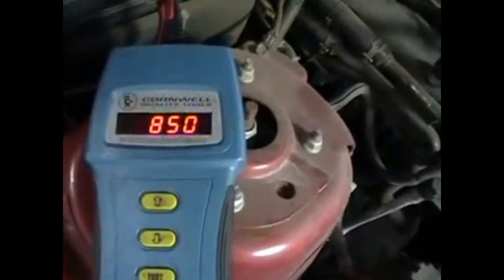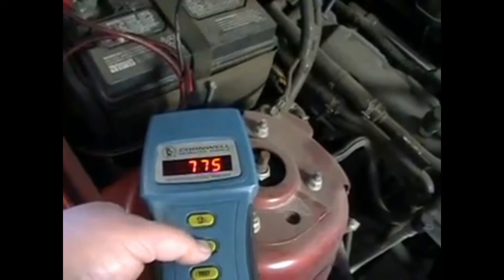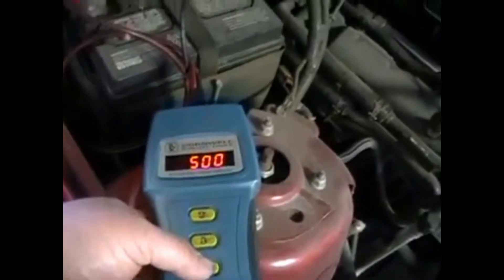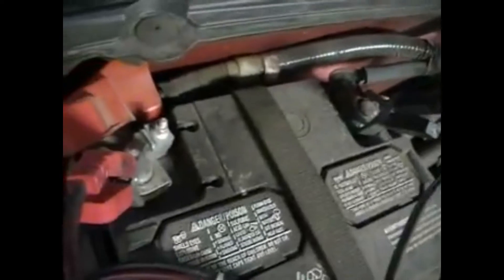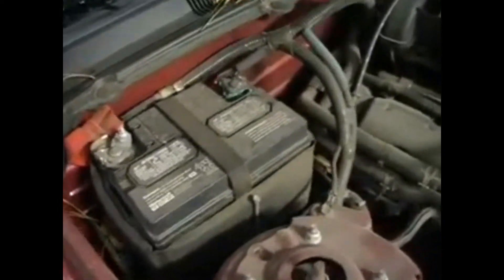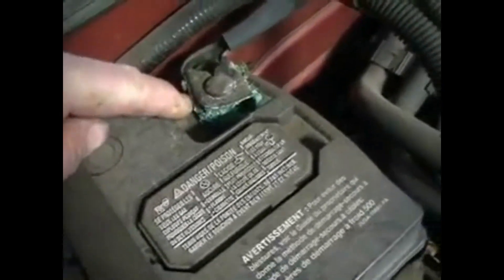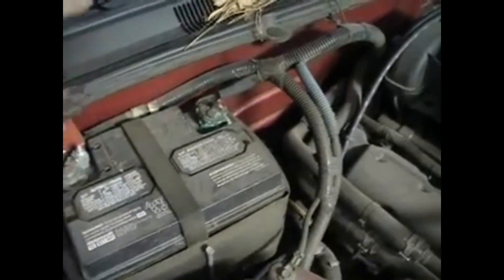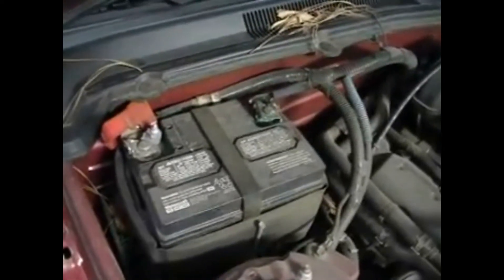2007 Ford Mustang Battery Test Fails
2007 Ford Mustang Battery Test Fails, This is from my Former Repairs I made as an active Technician series.

Best In Oklahoma Ford Dealers
Brad McClure
Ford Technical Recruiting Liaison

Copyright, Liability Waiver and Disclaimers As per and unless otherwise permitted under the United States Copyright Act, no part of the content of this video or any video published under, Best In Oklahoma Ford Dealers, Oklahoma Ford Dealers Profession Technician Connection, FDAF, Okautopro, McClure LLC, Brad McClure, and other encompassed entities, shall be stored, copied, recreated, republished, or transported.

The advice, guidance, and principles outlined in all content produced by Best In Oklahoma Ford Dealers, Oklahoma Ford Dealers Profession Technician Connection, FDAF, Okautopro, McClure LLC, Brad McClure, and other encompassed entities are not guaranteed to be appropriate for your unique situation or business. We recommend that as a consumer, you exercise your due diligence and research any and all strategies recommended to you before adopting them in your own business. No legal or professional advice is being given herein. You should consult with a professional or an attorney where appropriate and before any action is taken on this video. No liability or damages shall take place because of this video and/or content. Best In Oklahoma Ford Dealers, Oklahoma Ford Dealers Profession Technician Connection, FDAF, Okautopro, McClure LLC, Brad McClure, and other encompassed entities are not responsible for any damages that result from an effort to implement the information provided in this or any other video, article, social media post, and related publications.

Your use and viewing of any materials and videos published by Best In Oklahoma Ford Dealers, Oklahoma Ford Dealers Profession Technician Connection, FDAF, Okautopro, McClure LLC, Brad McClure, and other encompassed entities confirms your acknowledgement and agreement that Oklahoma law will apply to any and all disputes related to the aforementioned entities and that in Rogers County, Oklahoma will serve as the venue for any disputes, claims, and litigious activities related but not limited to the materials produced by Best In Oklahoma Ford Dealers, Oklahoma Ford Dealers Profession Technician Connection, FDAF, Okautopro, McClure LLC, Brad McClure and other encompassed entities.

Best In Oklahoma Ford Dealers, Oklahoma Ford Dealers Profession Technician Connection, FDAF, Okautopro, McClure LLC, Brad McClure and all other associated persons including but not limited to independent contractors, employees, and affiliates, research and review all content for this site to the best of their abilities but make no guarantees, representations, or warranties as to the complete accuracy and inclusion of all relevant information for each video, including but not limited to all video streams, suggested and provided links and resources. All parties specifically disclaim any implied warranties of merchantability or fitness for any and all purposes.